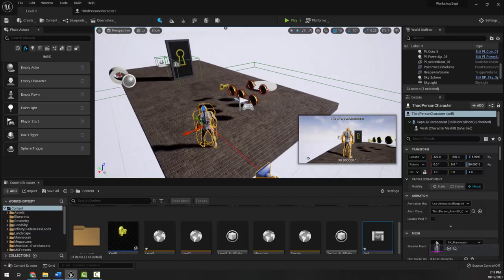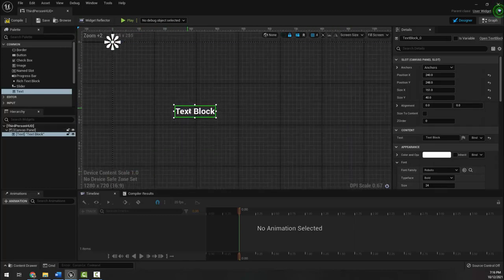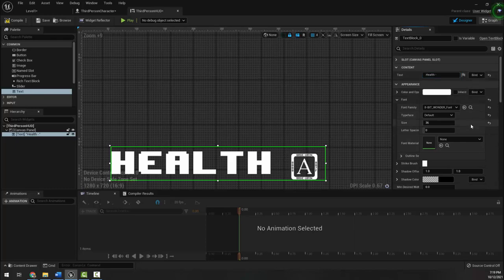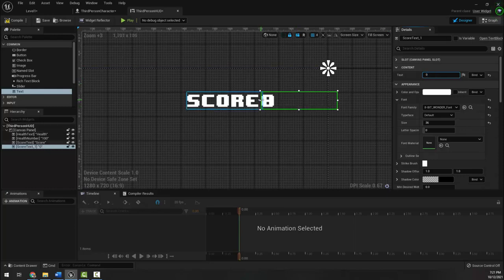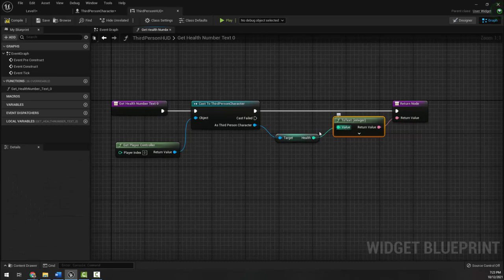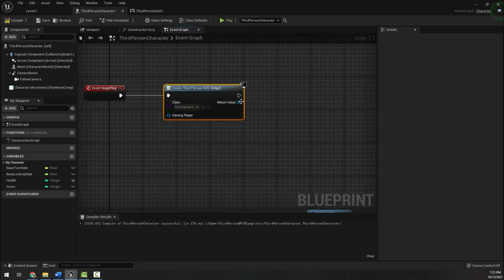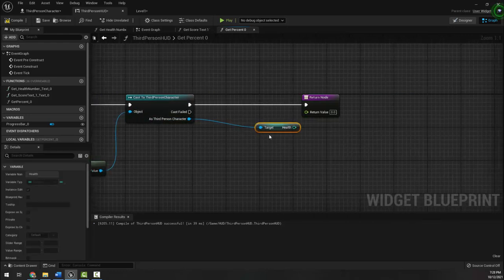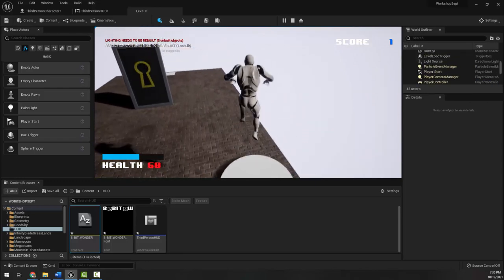Unreal Engine - Simple HUD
Adding a HUD for our score and HP variables